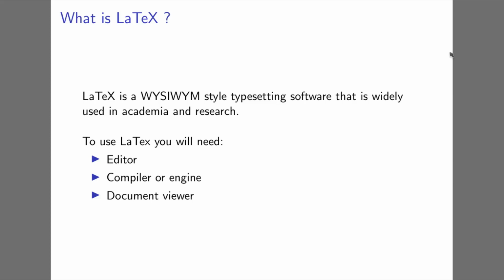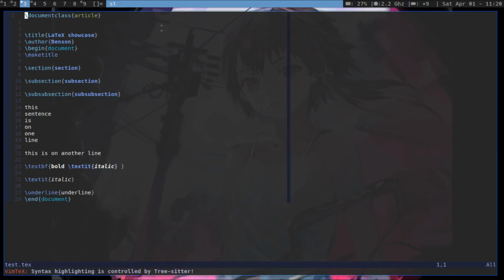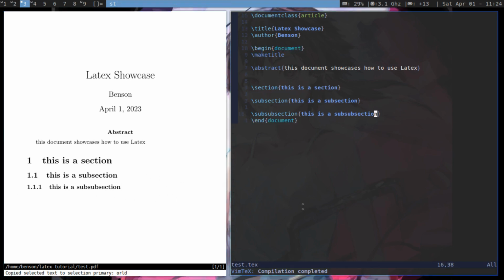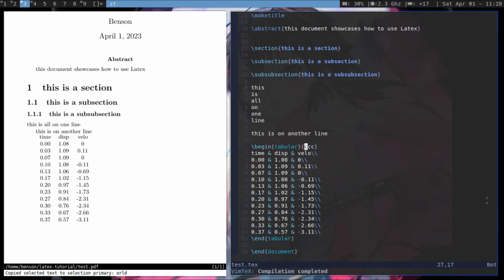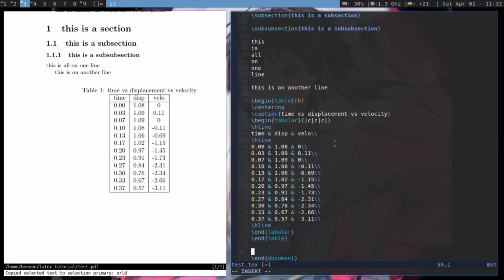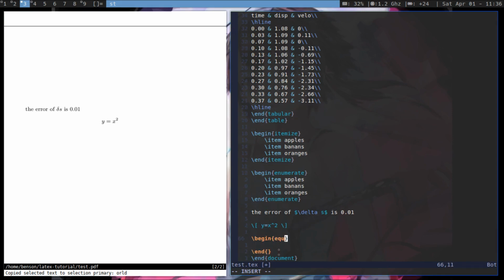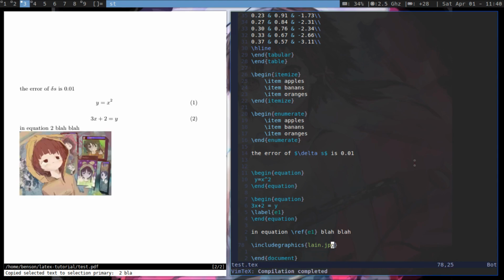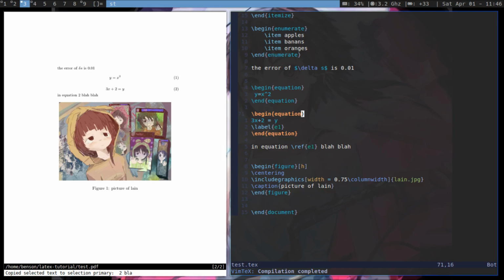LaTeX Tutorial - How to Write a Basic Lab Report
Apologies for the slow typing and poor vim movements.

Hope this video helps you in learning the wonderful software that is LaTeX.